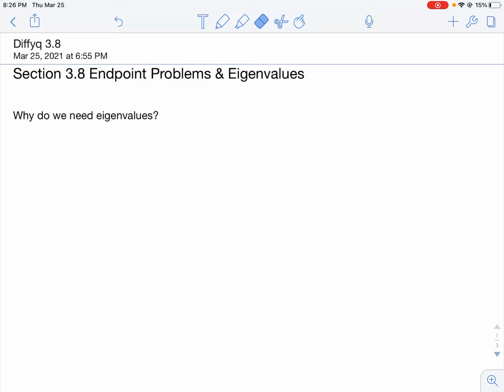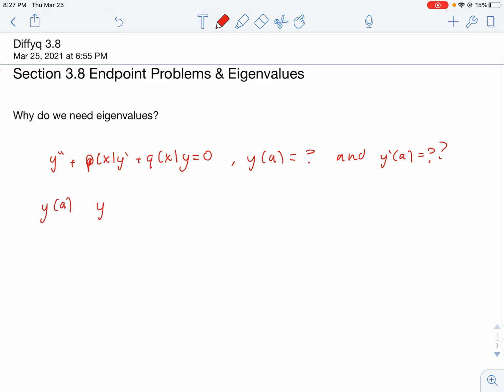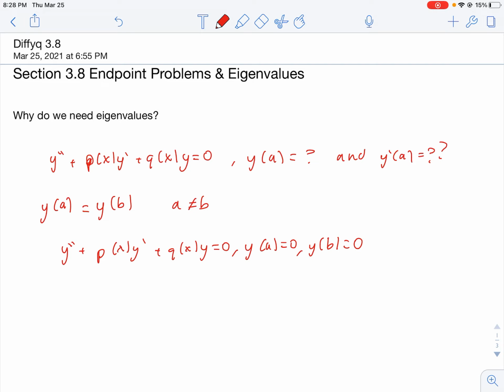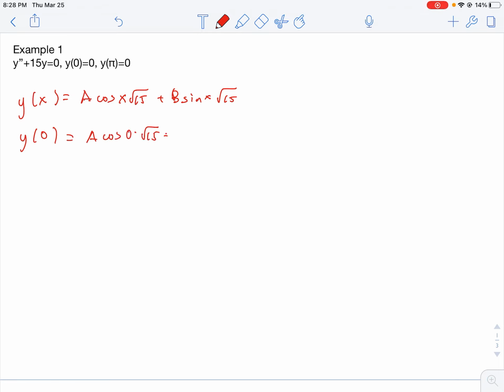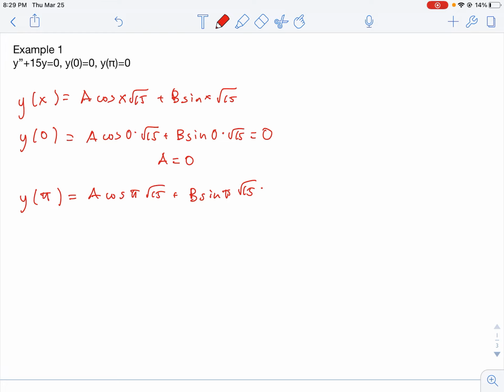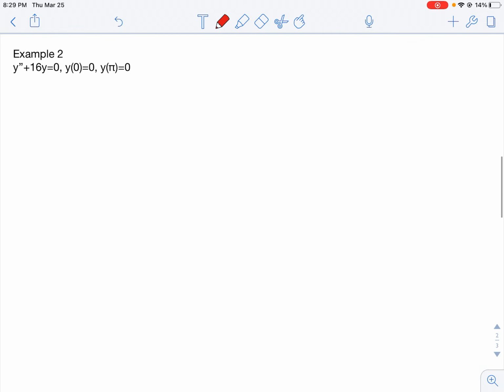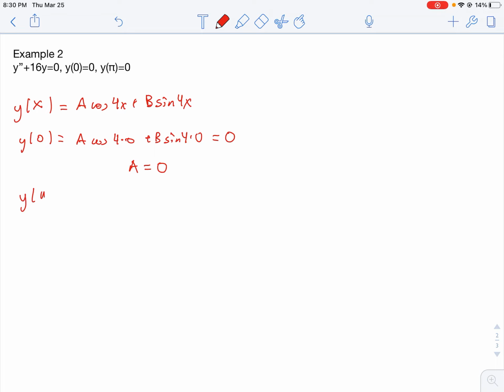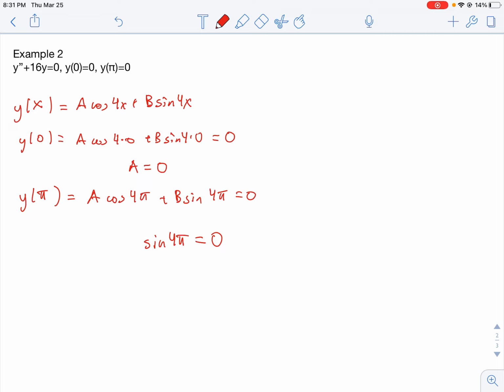Diffyq Section 3.8: Endpoint Problems & Eigenvalues